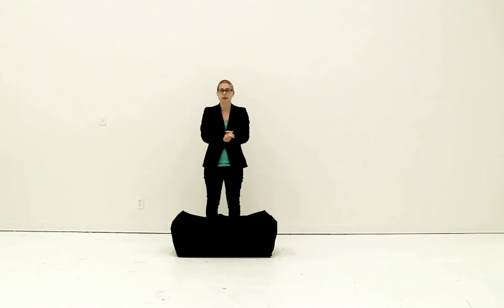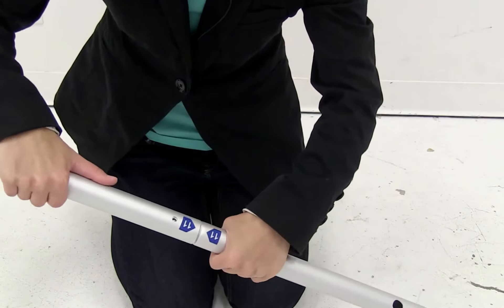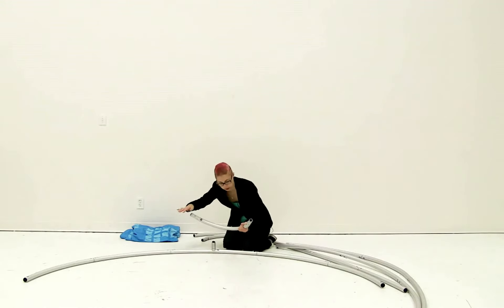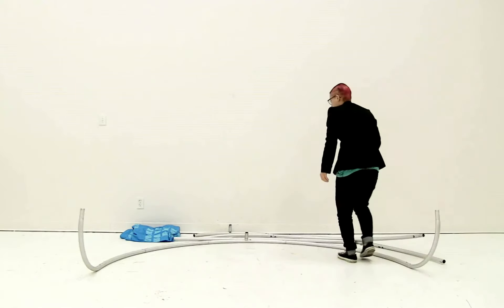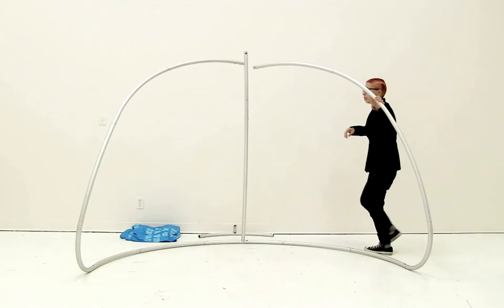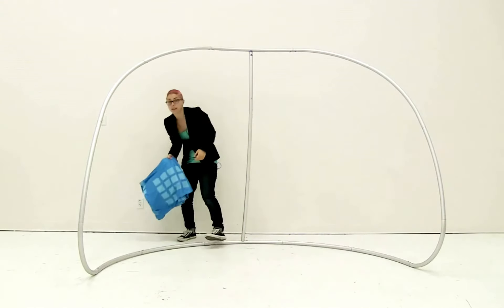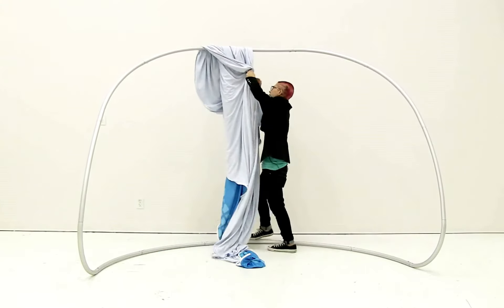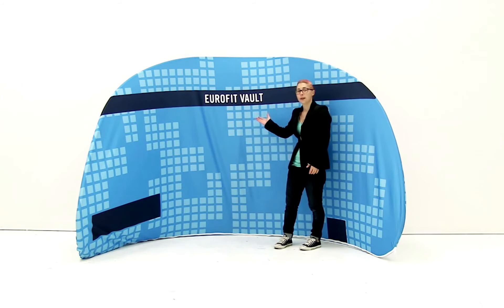EuroFit Vault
Video Title: EuroFit Vault

Our Values